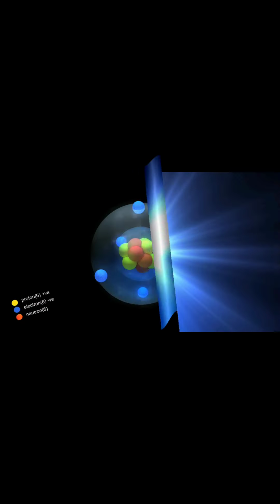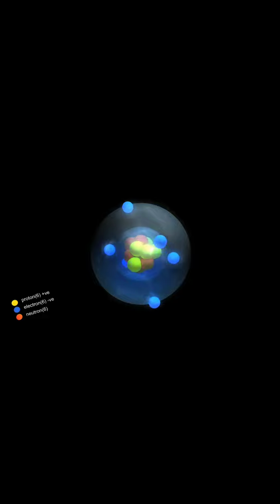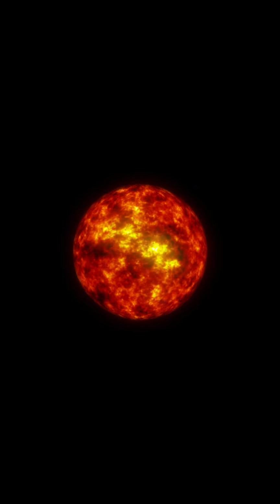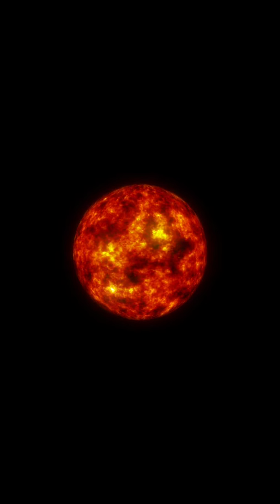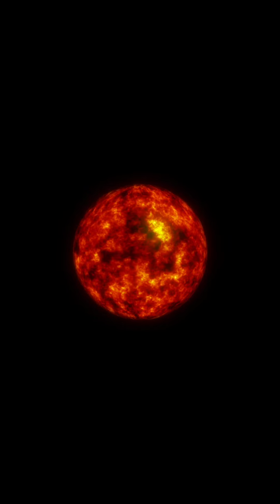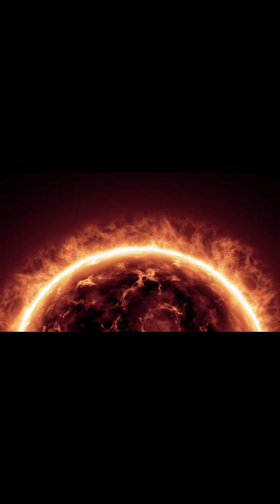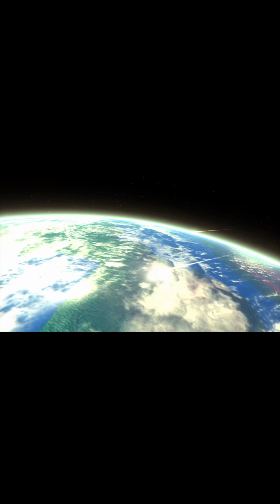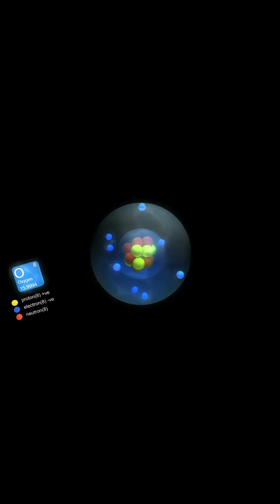Origin of Carbon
Where the 6th element came from and how it came to and effects us. Take a journey through time and space to find out.